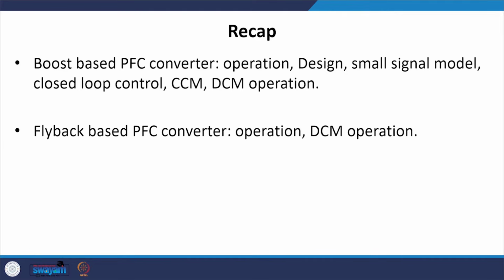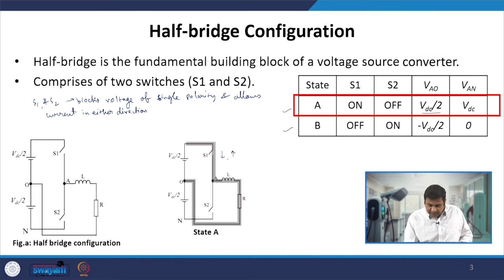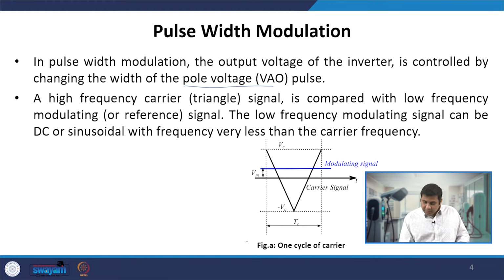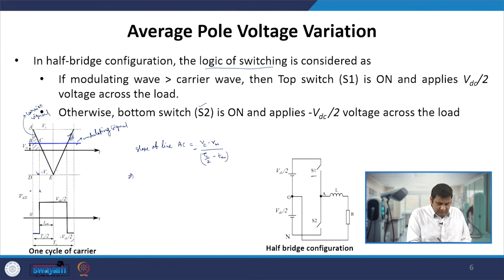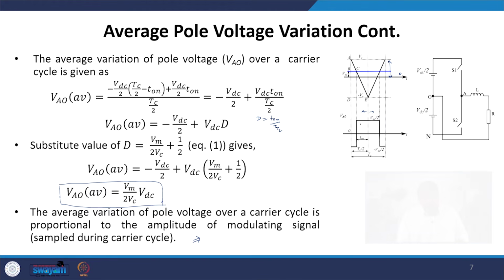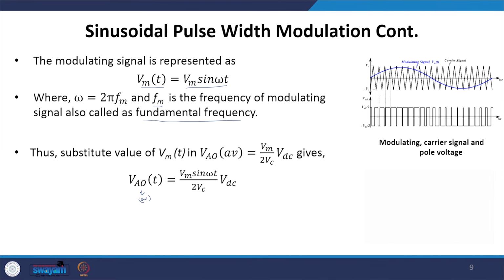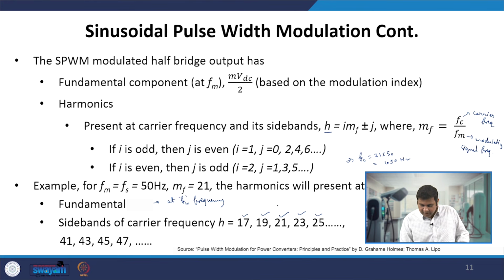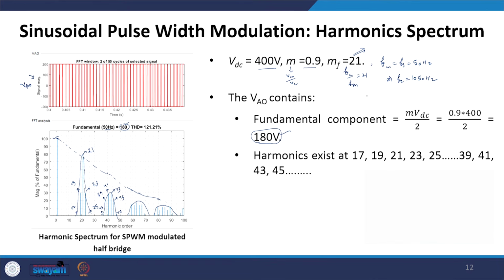Lec 22: Pulse Width Modulation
This lectures explains about the Pulse Width Modulation technique.